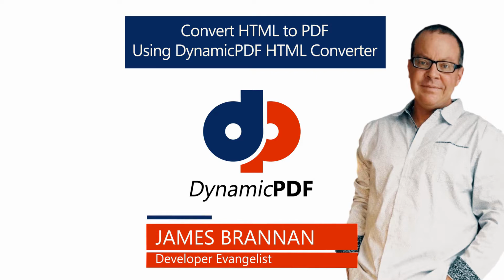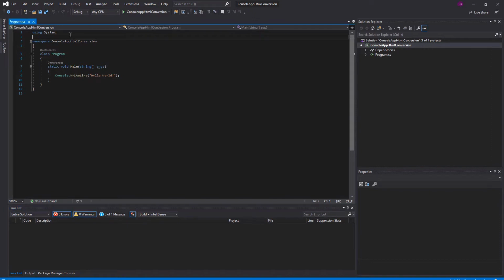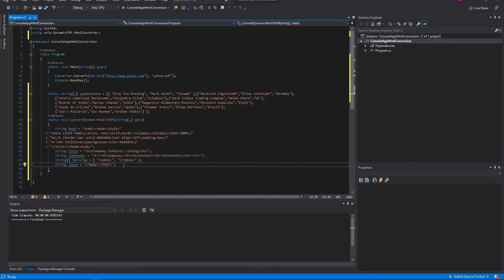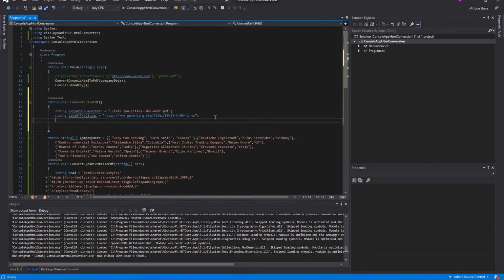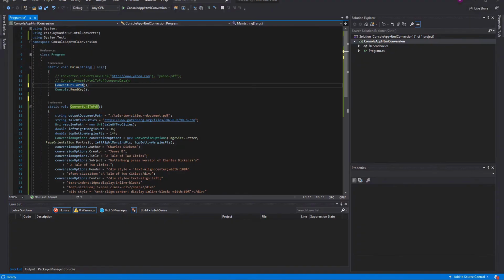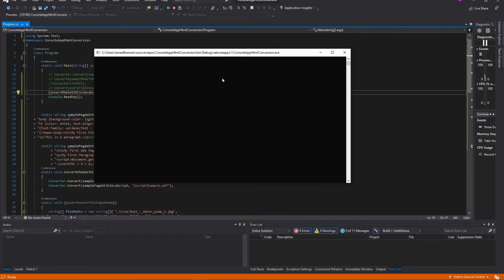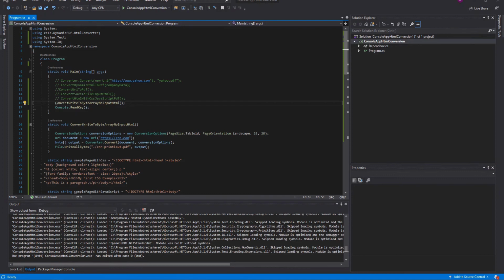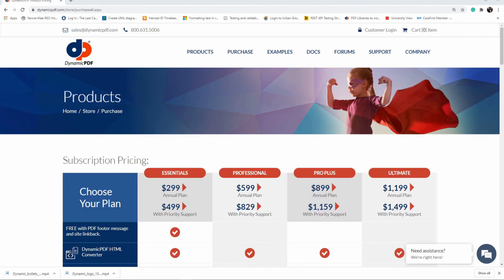Convert HTML to PDF Using DynamicPDF HTML Converter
DynamicPDF HTML Converter is an intuitive yet powerful library for converting HTML files, URLs, and webpages into PDF documents. In this tutorial, you will explore the many different ways you can use DynamicPDF HTML Converter to convert HTML to PDF.